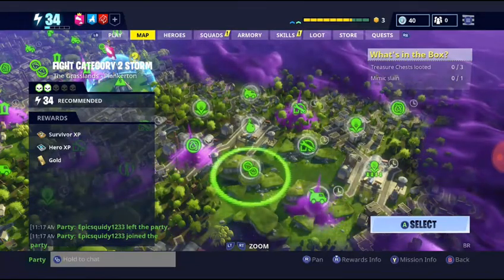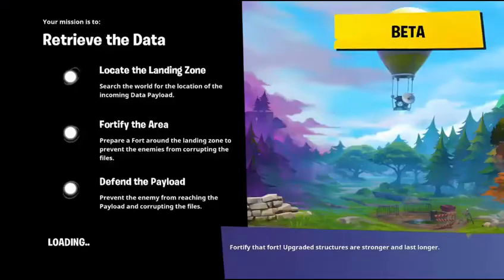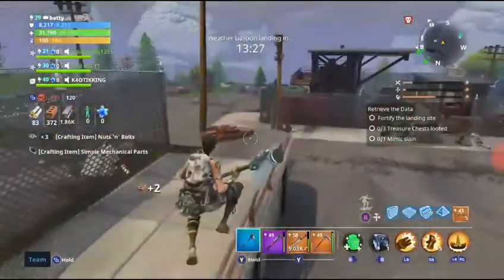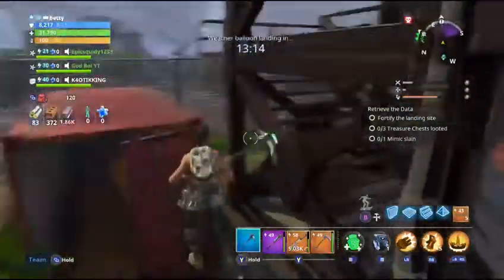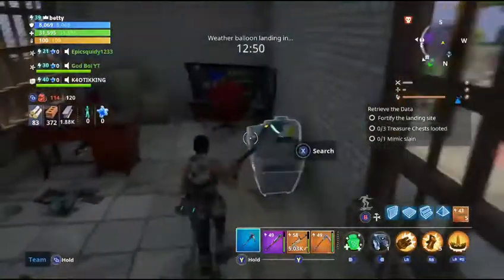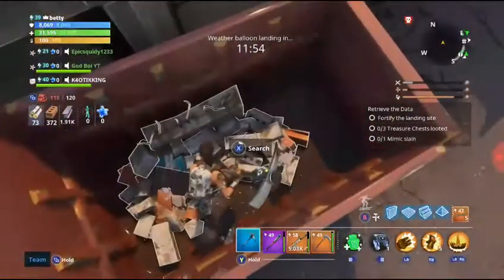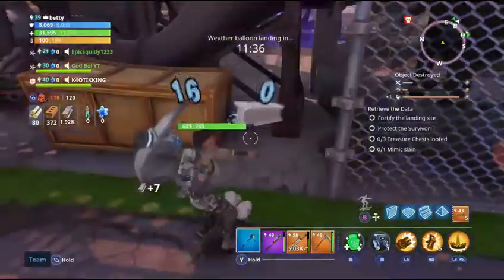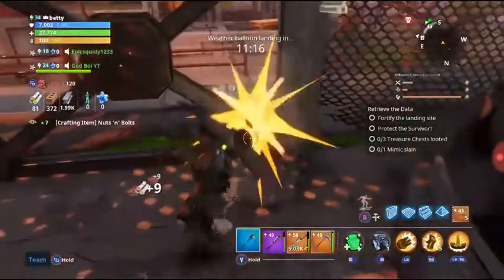Best way to farm nuts and bolts save the world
if you guys want more farming stuff just like and subscride and turn on that bell